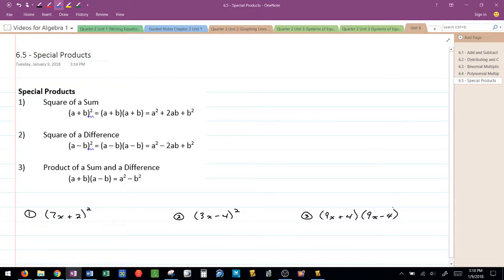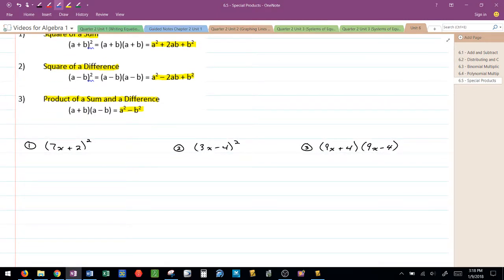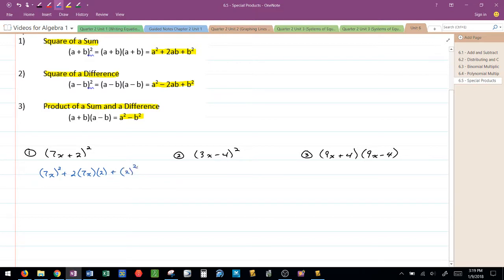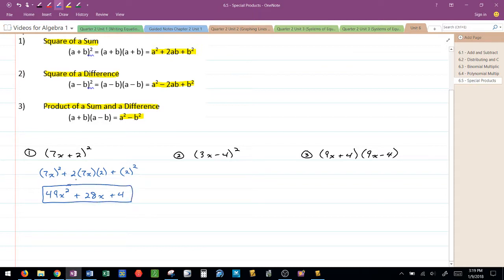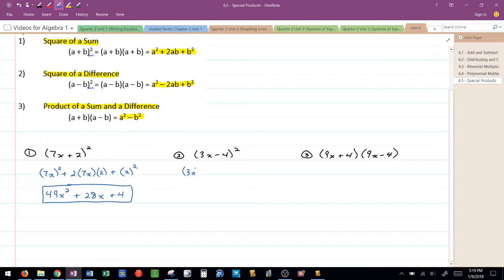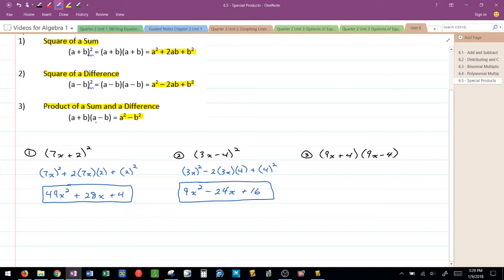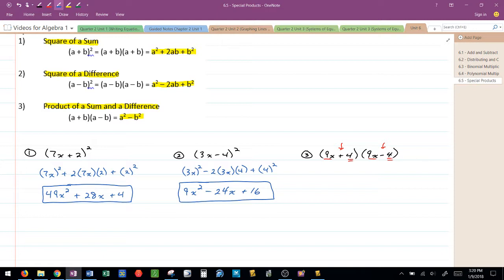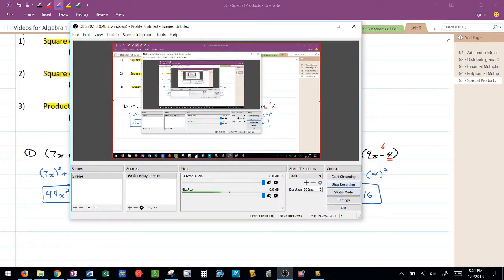6 5 Special Binomial Products